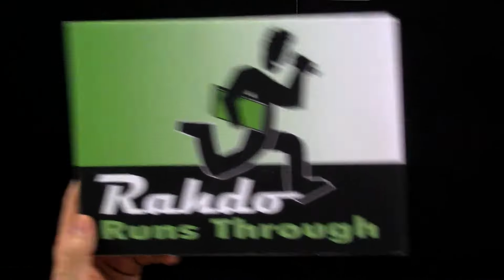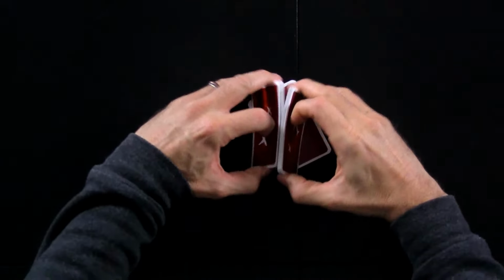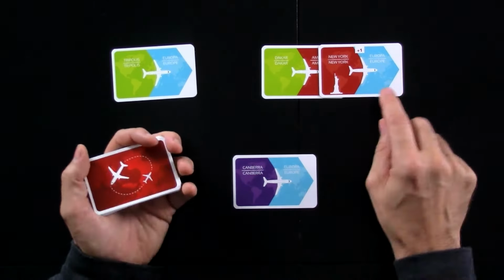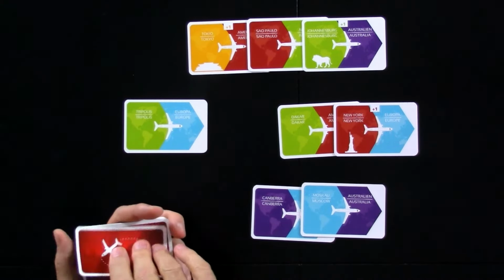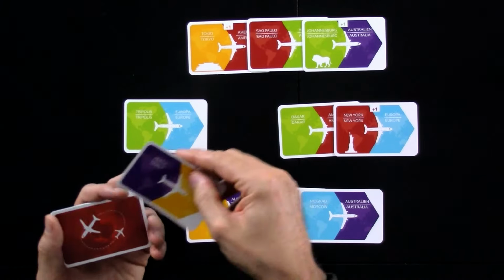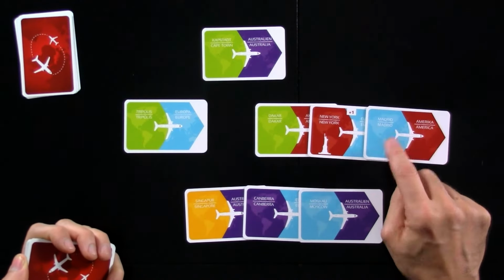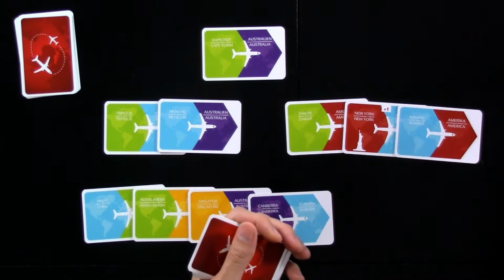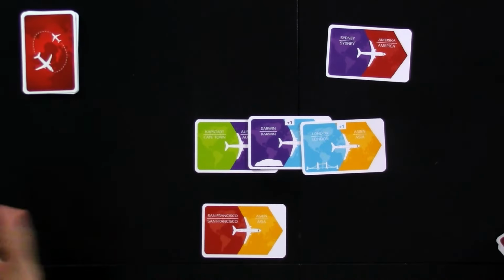Round the World Rundown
A video outlining gameplay for the boardgame Round the World.